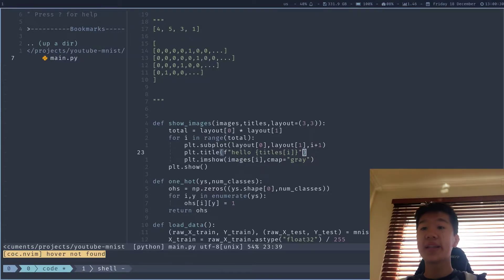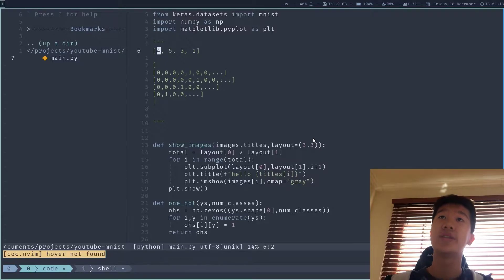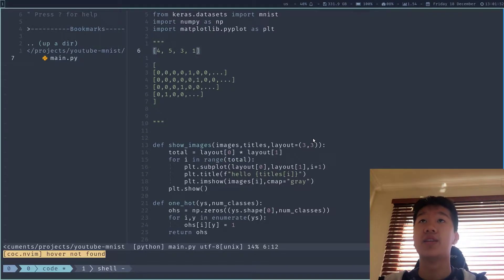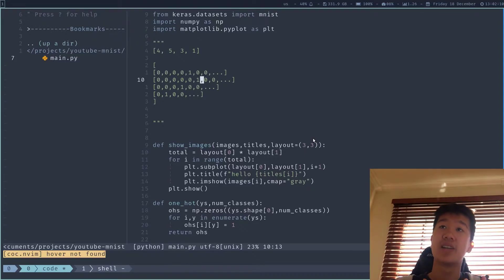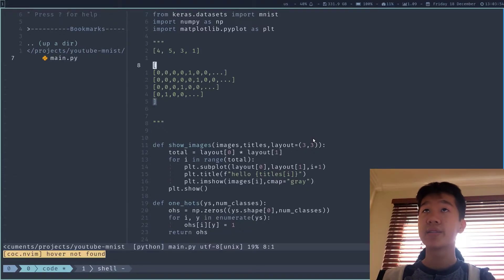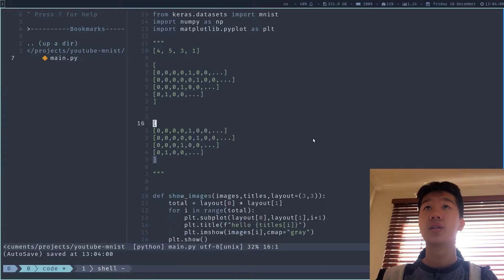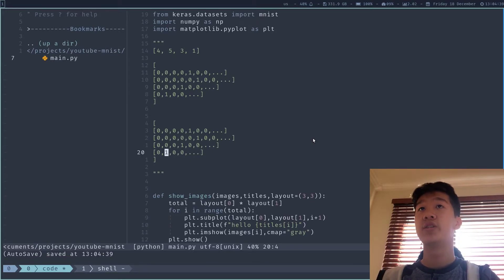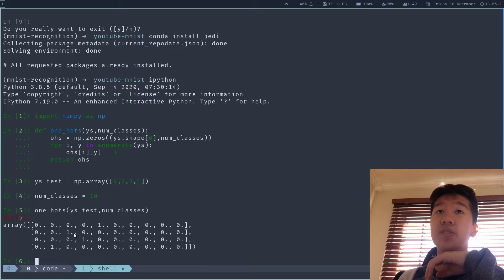One Hot Encoding Labels from MNIST | Deep Learning with Python and Keras | Part 2 | Pooky Codes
In this video, we are going to see what is one hot encoding and how we can code it.